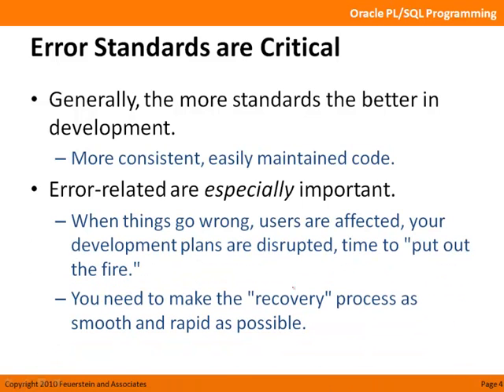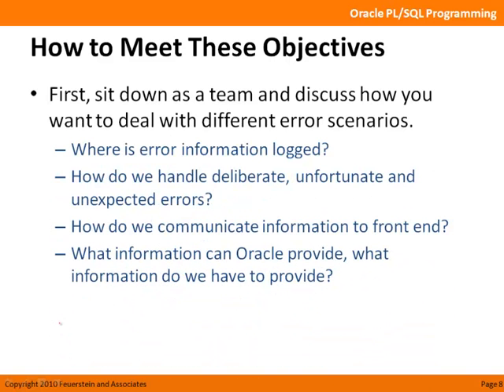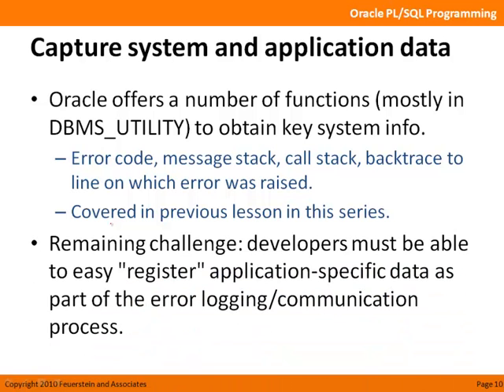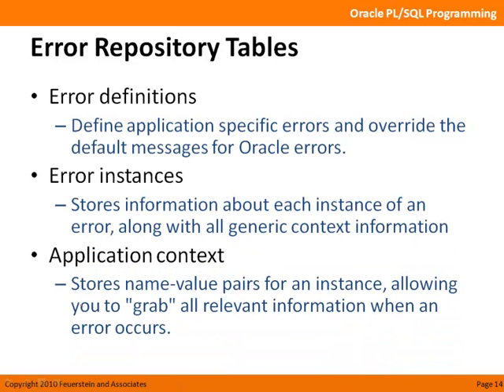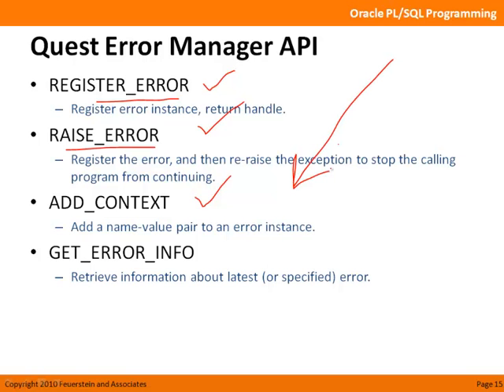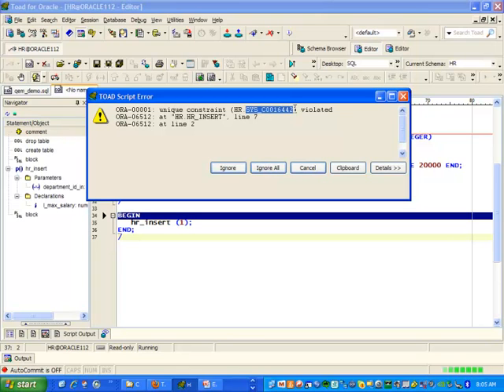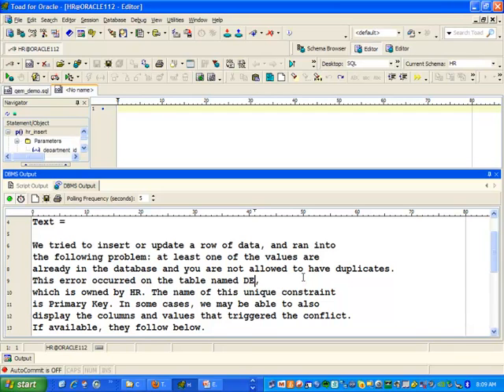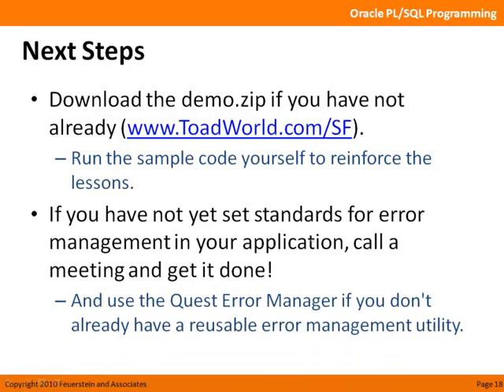ERROR MGMT IN PLSQL 10